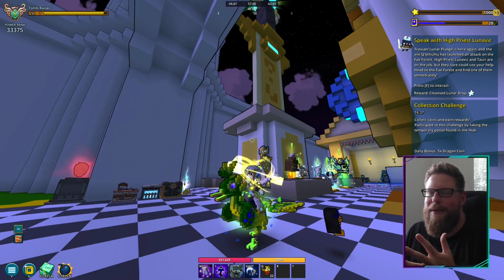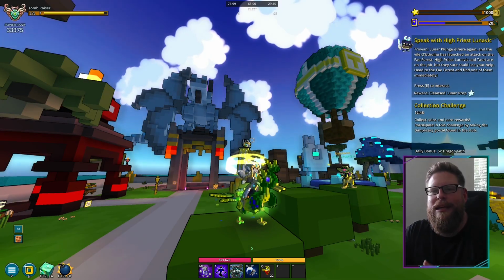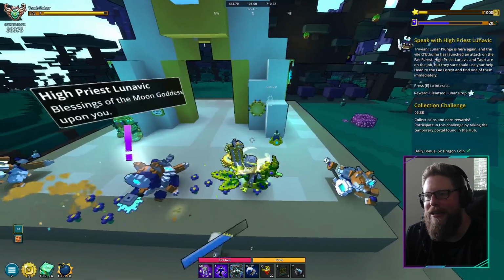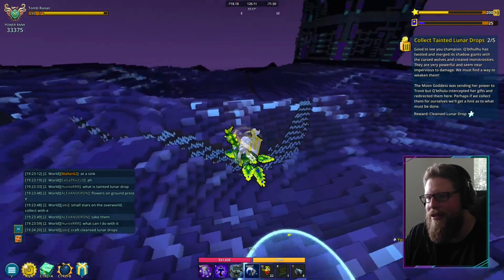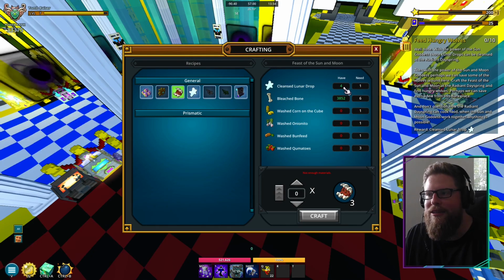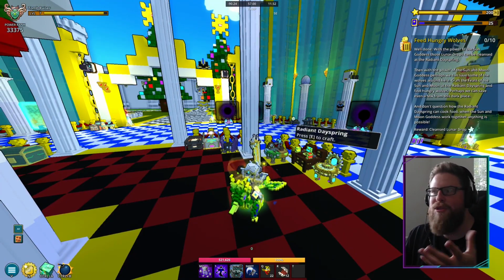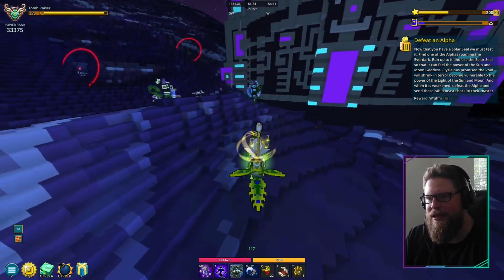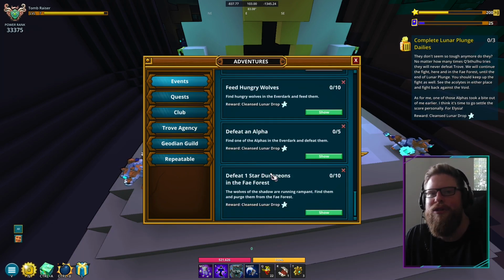TROVE | HOW TO COMPLETE LUNAR PLUNGE 2022! | Full Guide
0:00​​ Intro & Thursday Quest
3:56​​ Step 1: Speak with High Priest Lunavic
4:50​ Step 2: Defeat 1-Star Dungeons in the Fae Forest
5:46​​ Step 3: Find Tauri in the Everdark
6:25 Step 4: Collect Tainted Lunar Drops
7:31 Step 5: Feed Hungry Wolves
11:21 Step 6: Craft a Solar Seal
12:31 Step 7: Defeat an Alpha
13:58 Step 8: Visit Lunar Knight Qubesly in the Hub